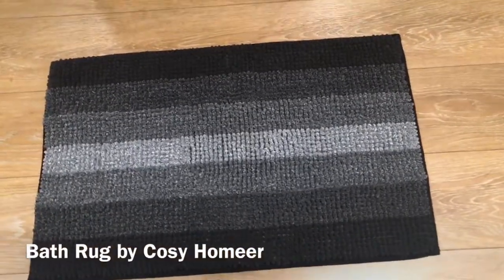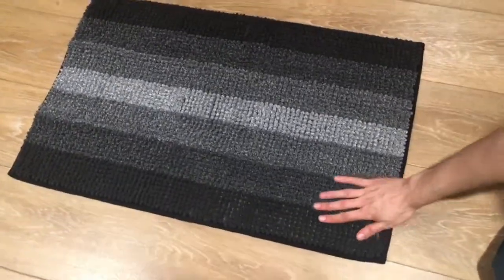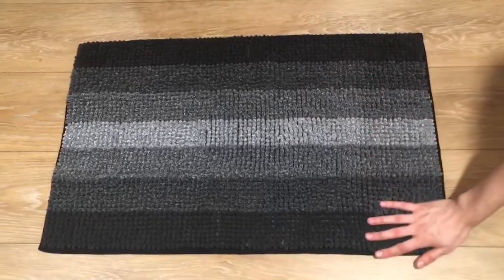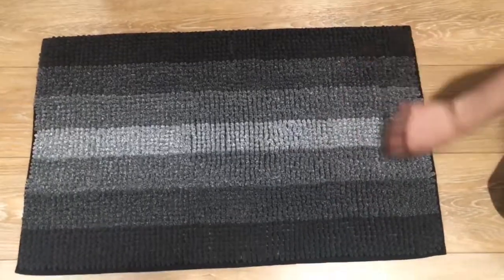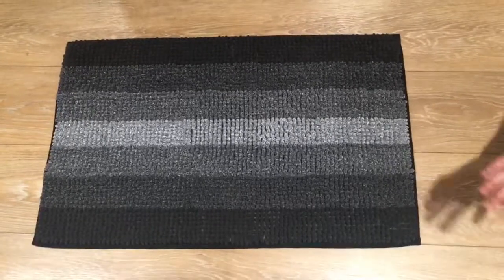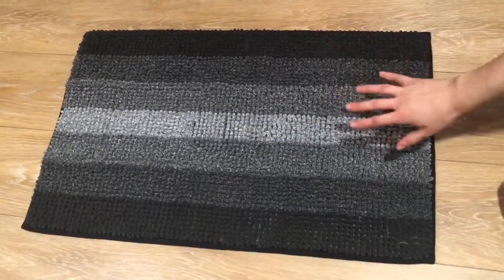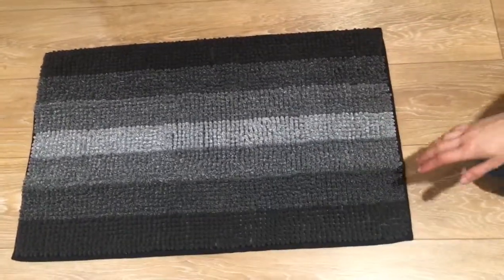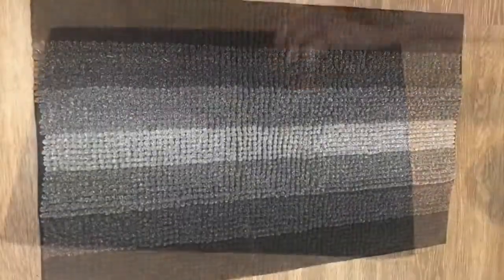Bath Rugby Cosy Homeer Product Review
Hi guys, today we are reviewing an excellent bath rug made by Cosy Homeer. Materials are 100% Polyester Extra Soft and Non Slip Bathroom Mats Specialized in Machine Washable and Water Absorbent Shower. Nice addition to any home, recommended. Link provided below: